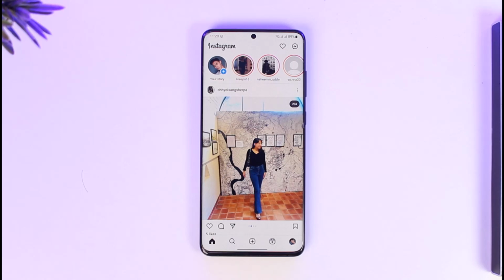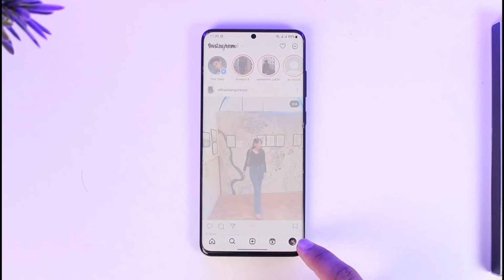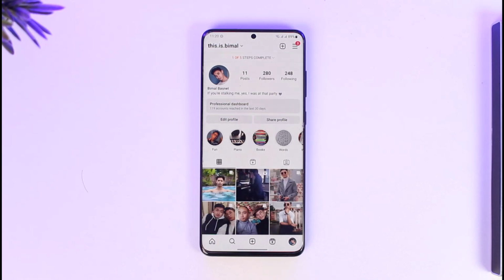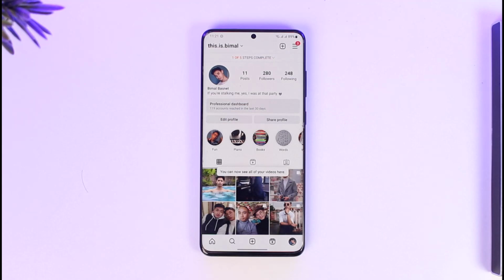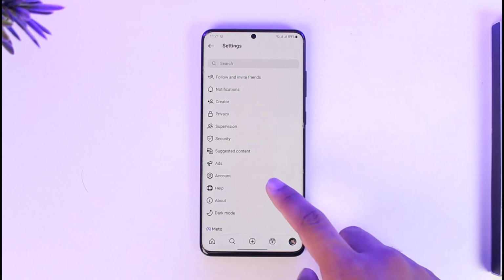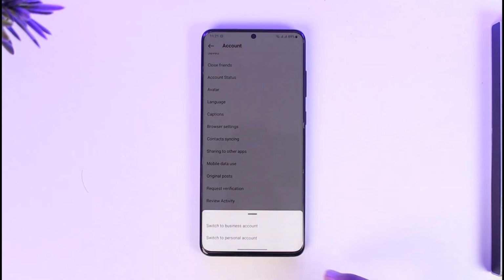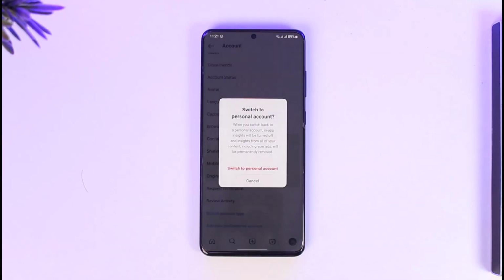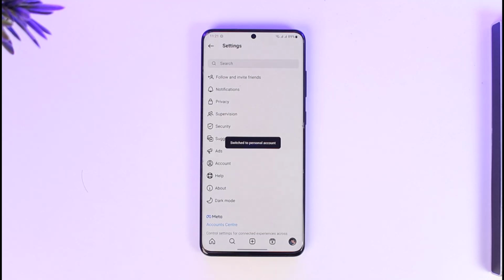How to Switch Back to Personal Account On Instagram !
In this tutorial video, I am simply going to show you how to switch back to personal account on Instagram.

~Chapters:
0:00 Introduction
0:16 Switch Back to Personal Account
0:59 Conclusion